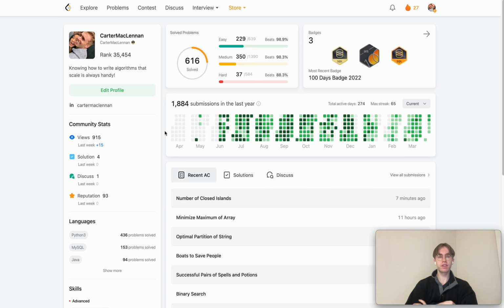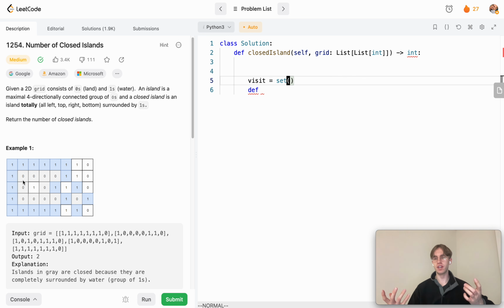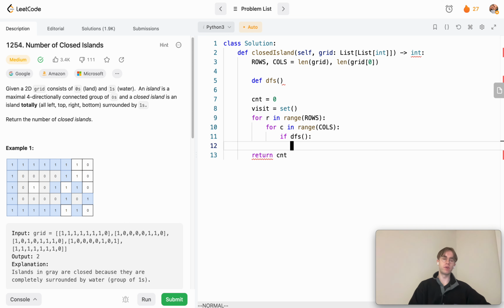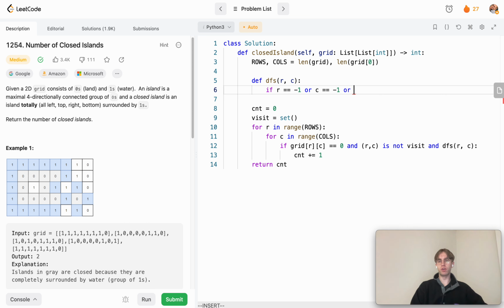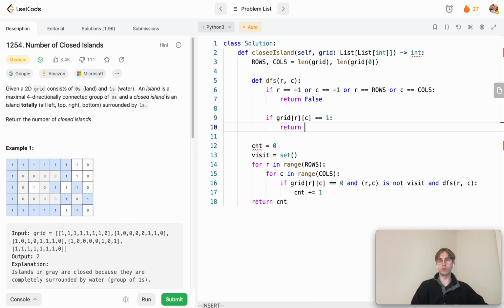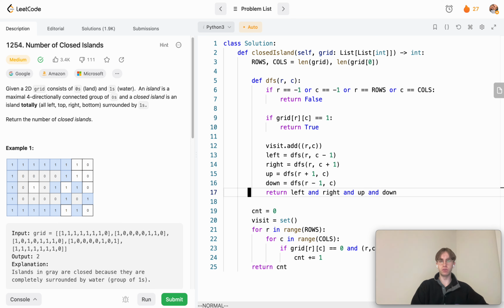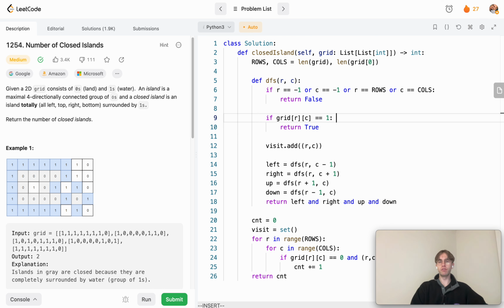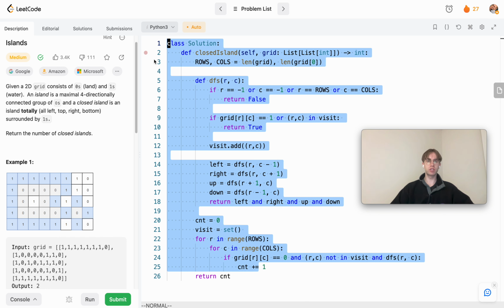LeetCode 1254 - Number of Closed Islands - Python Solution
Today I solve and explain a LeetCode Graph Algorithm using Python called "1254. Number of Closed Islands"